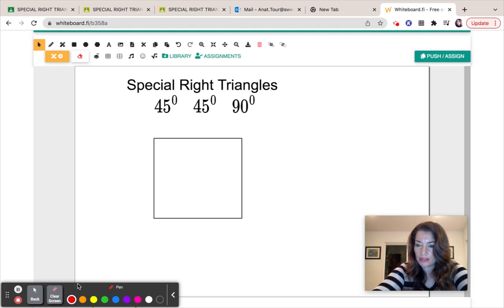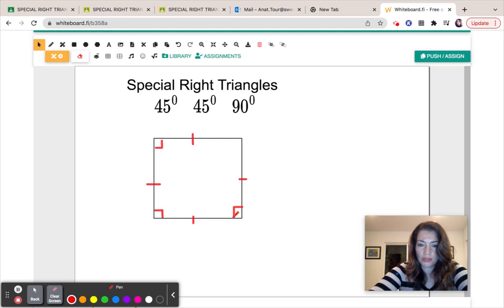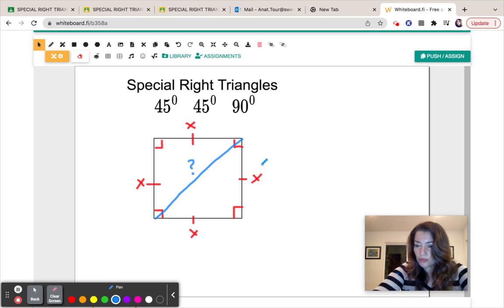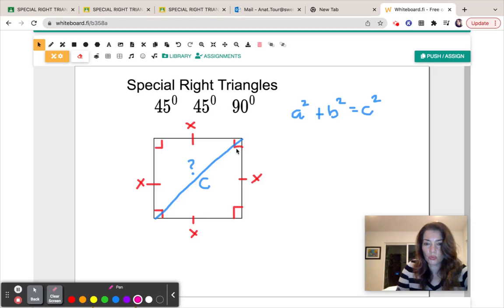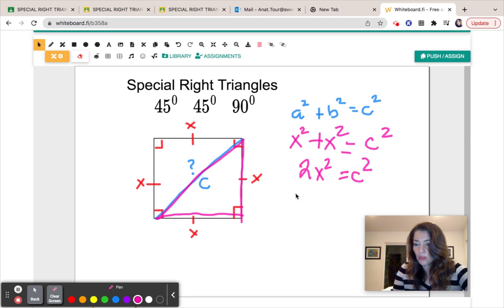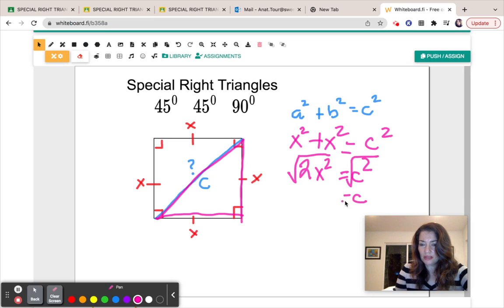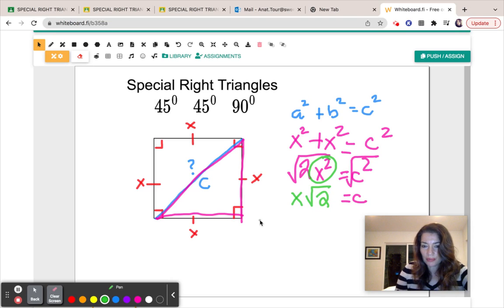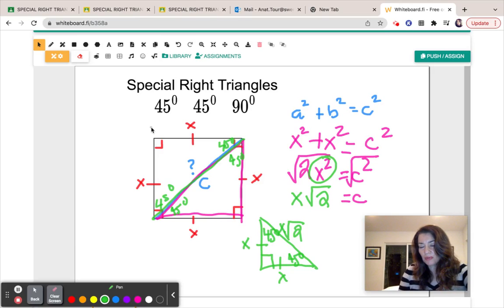SpecialRightTriangle45.45.90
Special Right Triangle with 45 45 90. Explains the relationship of the sides to the hypotenuse and how it's derived.